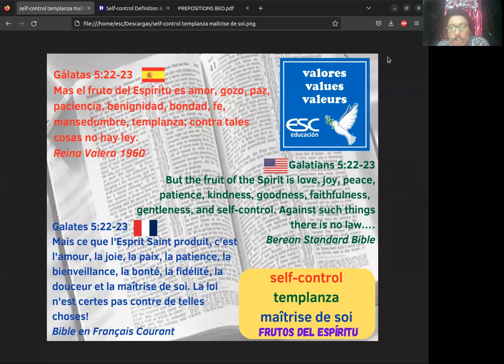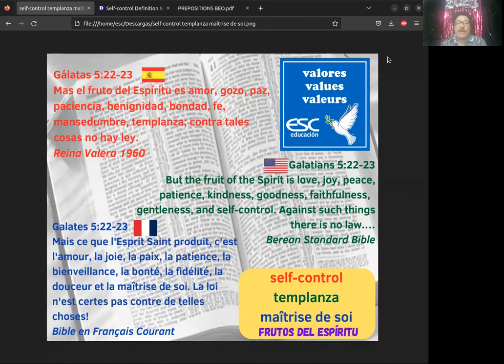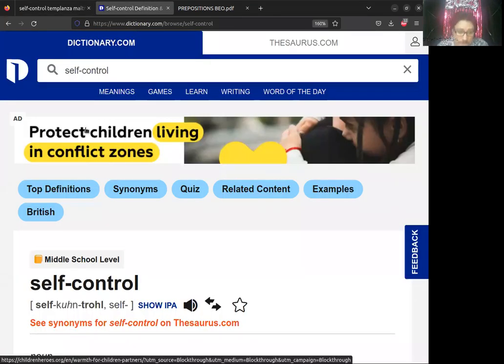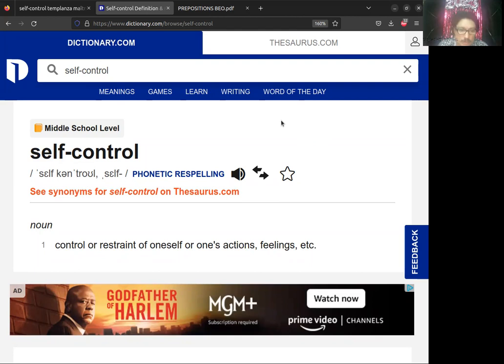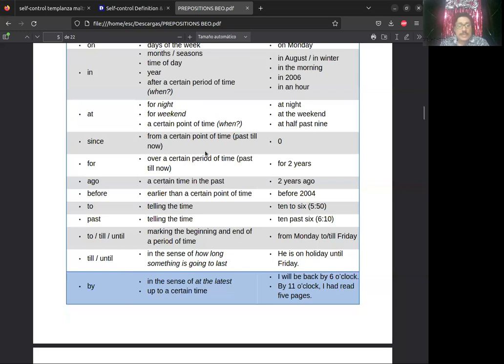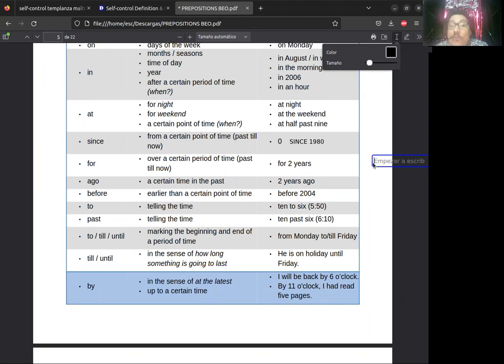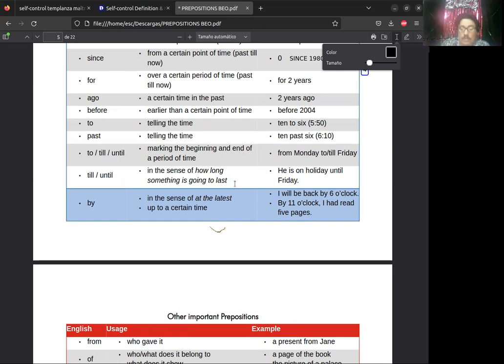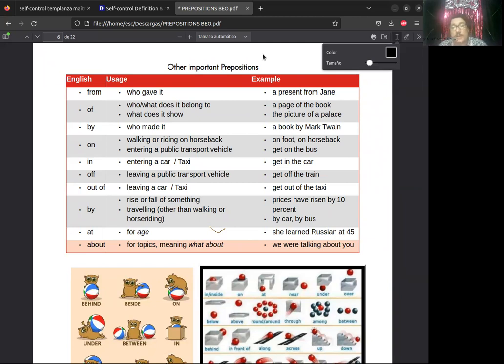Prepositions in English - Part III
Diplomado en Idioma Inglés Nivel Básico  (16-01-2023) by Teacher Edwin García - ESC Educación.  Primera parte del tema: Prepositions in Enlgish  (Las Preposiciones en Idioma Inglés)